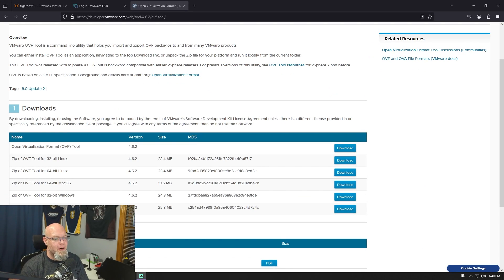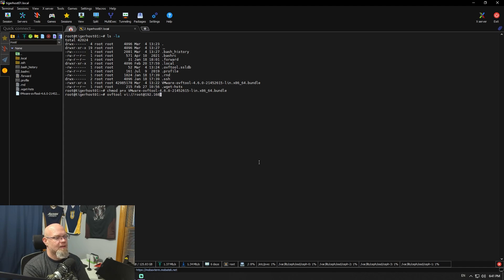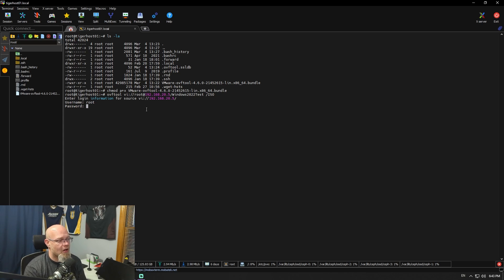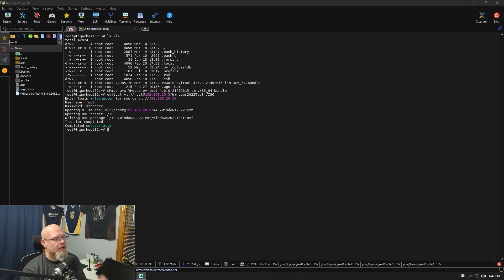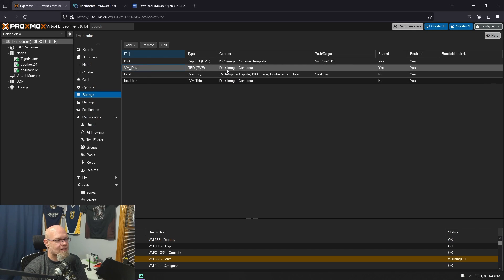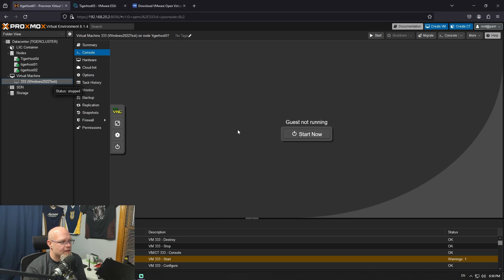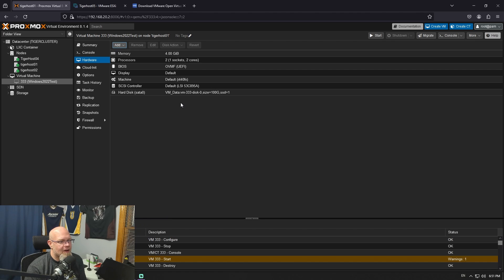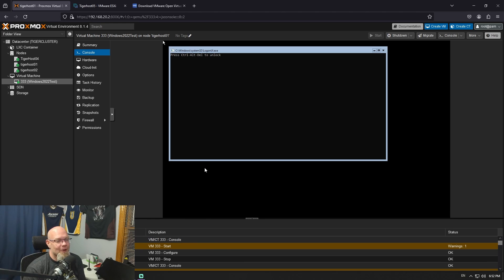Proxmox Done Fast - Migrate ESXi vm to Proxmox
Alright so this short video we migrate a windows vm from esxi 8.0 to proxmox.

Commands you will use after installing:
ovftool vi://root@hostip/vmname /storageonproxmox
qm importovf 333 /storageonproxmox/vmname.ovf

Tweak your bios, add your network devices, and change the storage and boom basically done.